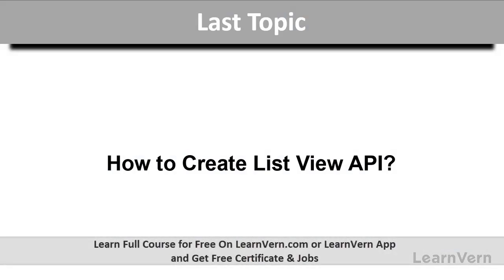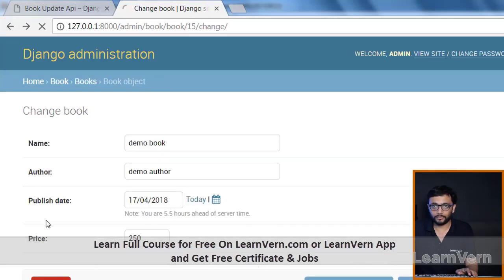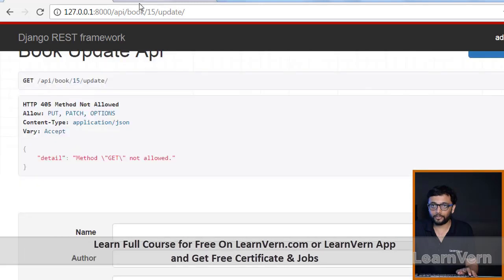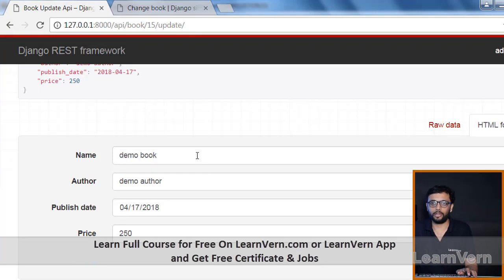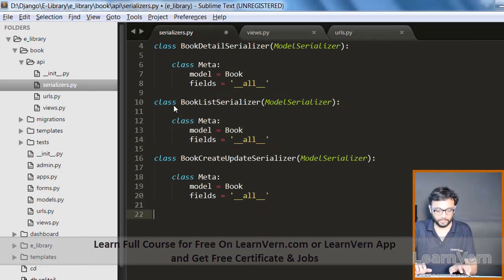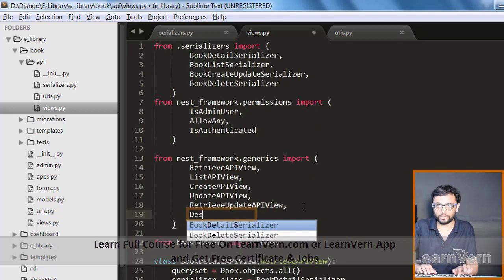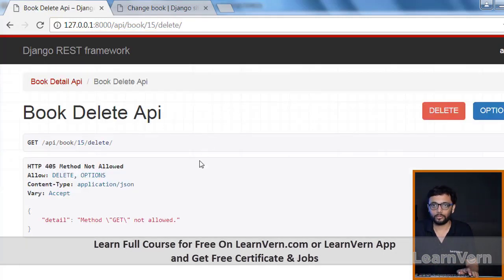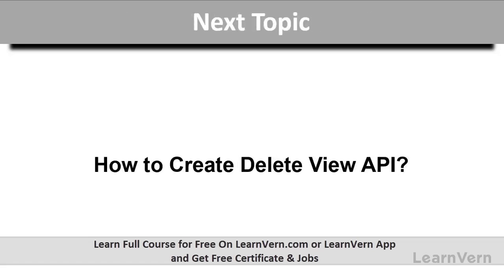How To Create Update View API in Django? | Free On LearnVern